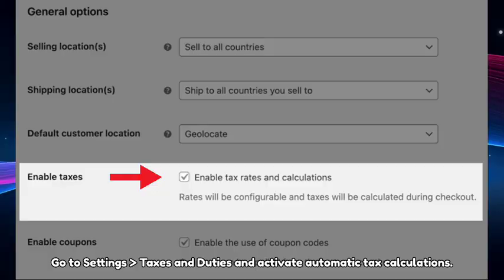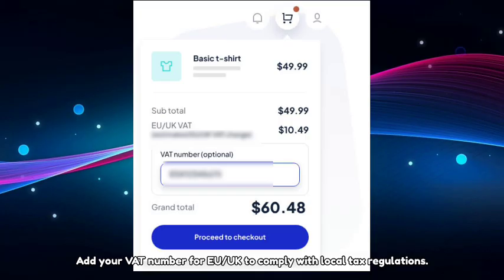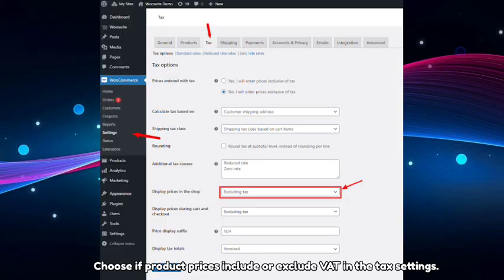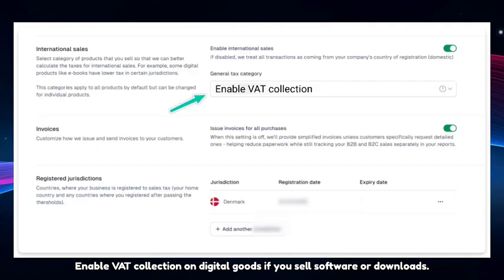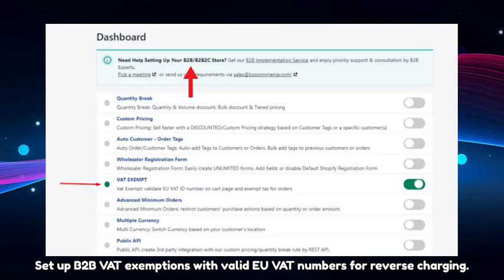How to Handle International VAT and Tax Settings on Shopify 2025 I DOUBLE Z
Selling globally? Learn how to configure VAT and tax settings in Shopify for customers in the USA, UK, Canada, France & Europe—ensuring compliance and accurate checkout taxes.

✅ In this video:

Setting up region-based tax rates in Shopify

Configuring VAT registration numbers & reverse charges

Automating tax calculations for digital products vs. physical goods

Tips to stay up-to-date with EU VAT OSS and other regulations